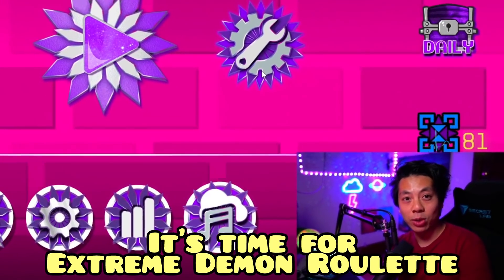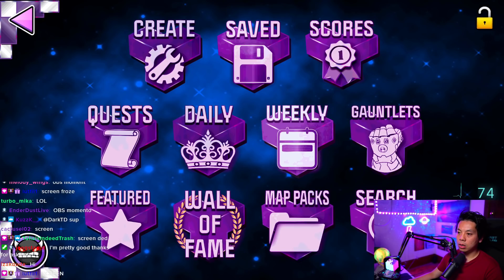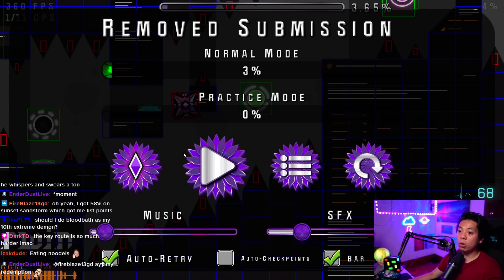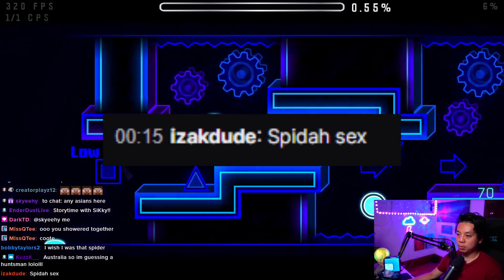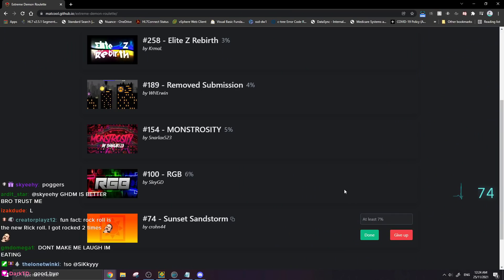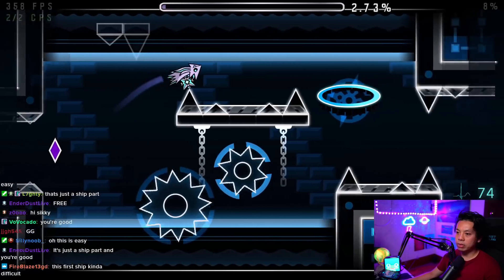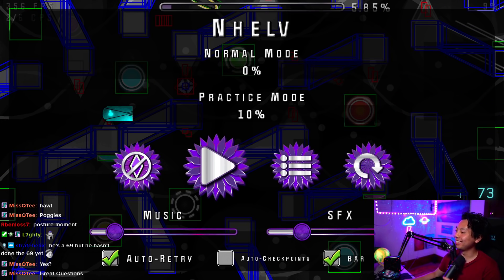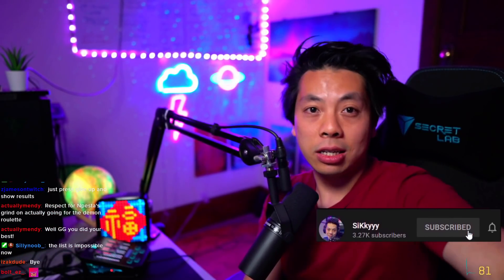I finally tried EXTREME Demon Roulette